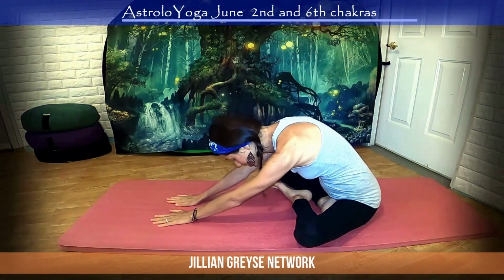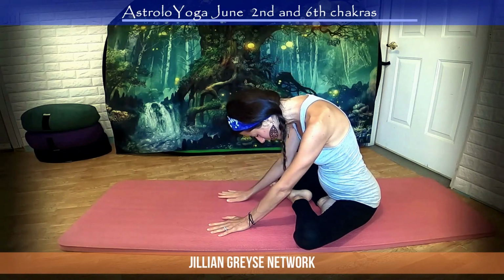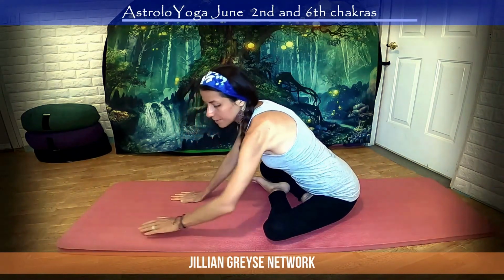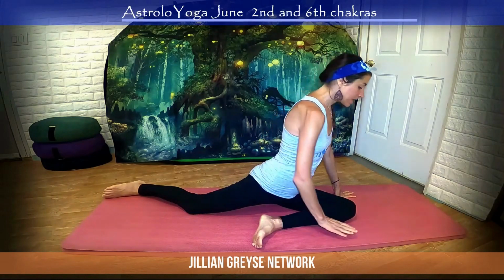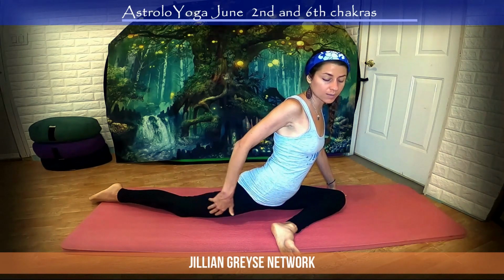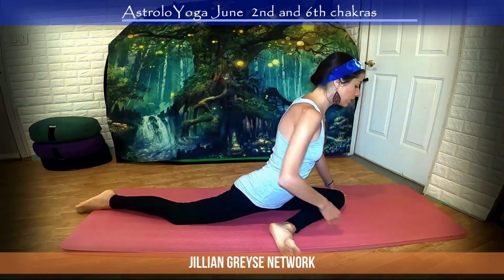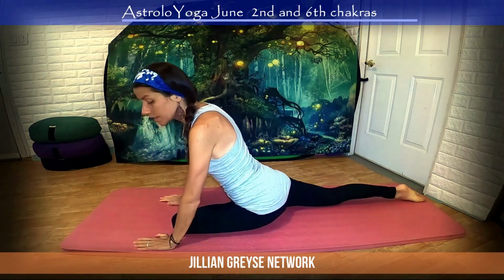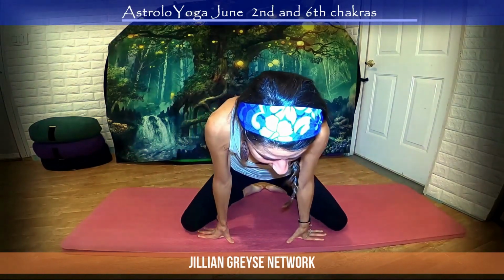June Astroloyoga Asanas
For next months class ONLY